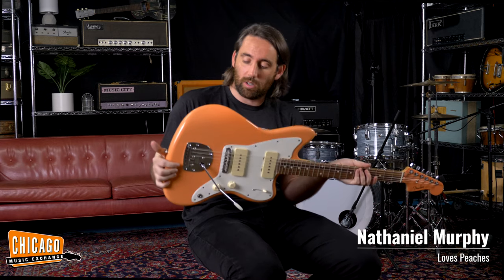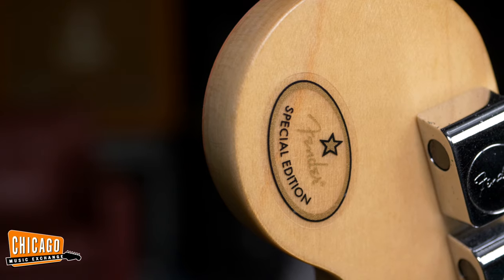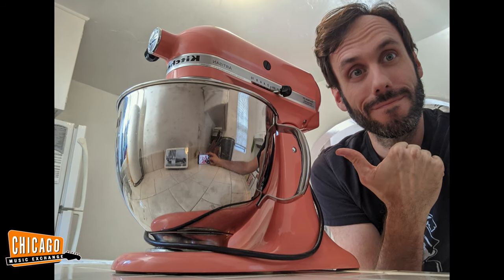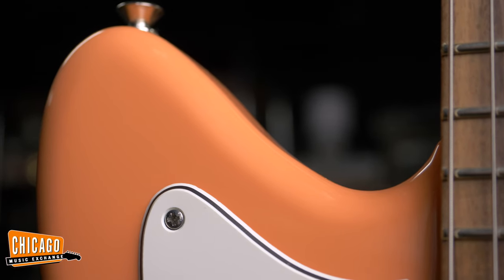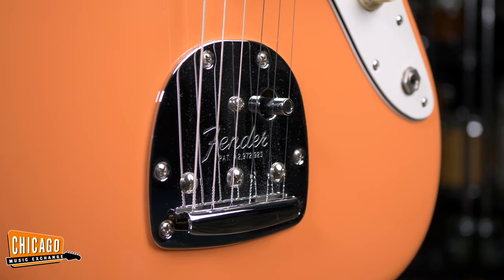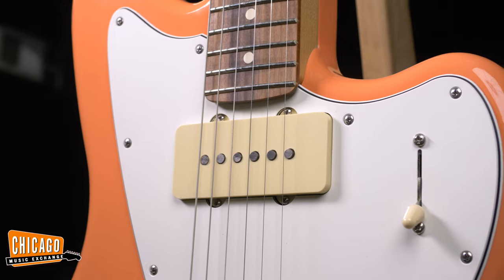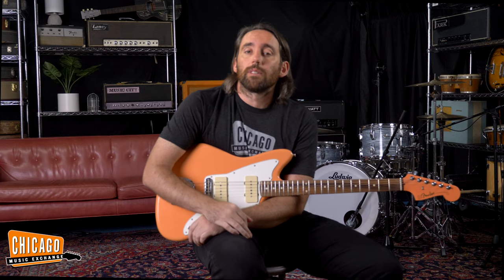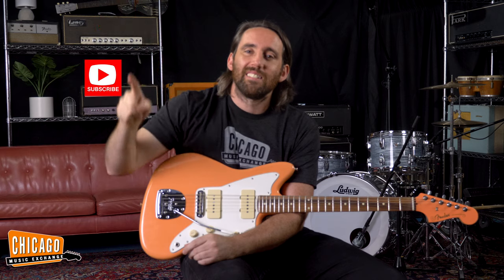CME Exclusive Pacific Peach Fender Player Jazzmaster | CME Gear Demo | Nathaniel Murphy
Introducing Pacific Peach, the first original Fender colorway created exclusively for the Chicago Music Exchange. After a series of prototypes, this historic new colorway is finally ready, and we think it stands up against the best of the brand’s pre-CBS finishes, but we’ll let you be the judge. Preorder your Fender Player Jazzmaster in CME Exclusive Pacific Peach now, only here at the Chicago Music Exchange!

More about the Jazzmaster:
The Jazzmaster's contoured "offset-waist" body was designed for comfort while playing the guitar in a seated position, as many jazz and blues artists prefer to do. A full 25½" scale length, 'lead' and 'rhythm' circuit switching with independent volume and tone controls, a 'floating tremolo' with tremolo lock, and a uniquely designed bridge were other keys to the guitar's character. The tremolo lock can be manually activated to keep the entire guitar from going out of tune if one string breaks. The Jazzmaster also had an extra-long tremolo arm. The bridge and tremolo construction is very different from that of the Stratocaster, and gives the Jazzmaster a different resonance and generally less sustain. The bridge sits on two fulcrum points and moves back and forth with the tremolo motion. The functionality of the bridge is a topic that is widely discussed. Some consider the clipped sustain as part of the Jazzmaster sound, whereas others argue that the design is flawed.[citation needed] Aftermarket versions that provided more sustain and less buzz were created during the 2000s by companies such as Mastery, Staytrem and Halon.

The body is larger than that of other Fender guitars, requiring a more spacious guitar case. The Jazzmaster had unique wide, white 'soapbar' pickups that were unlike any other single coil guitar pickup. Jazzmaster pickups are often confused with Gibson's P-90 pickups. Although they look similar, they are constructed differently. Whereas the polepieces of the Jazzmaster pickups are magnets, the P-90 has its magnets placed underneath the coil. The JM coil is wound flat and wide, even more so than that of the P-90. This is in contrast to Fender's usual tall and thin coils. This 'pancake winding' gives them a warmer thicker tone without losing their single coil clarity. Additionally, due to the pickups being reverse-wound, the pickups provide a 'hum cancelling' effect in the middle pickup position. This position eliminates the typical 60-cycle mains hum that is inherent in most single-coil pickups. The Jazzmaster has a mellower, 'jazzier' tone than the Stratocaster, although it was not widely embraced by jazz musicians. Instead, rock guitarists adopted it for surf rock. The Ventures, The Surfaris, and The Fireballs were prominent Jazzmaster users.

Check out the Pacific Peach Jazzmaster here!

Featuring:
Nathaniel Murphy - Guitar
Sam Porter - Bass/Vocals
Mike Hussa - Drums

Songs Played:
00:00 - 01:11 - "Peaches" - The Presidents of The United States of America
04:28 - 05:57 - "Peaches" - The Presidents of The United States of America